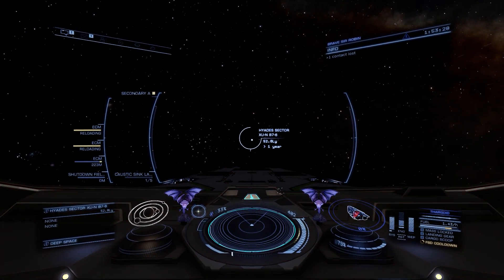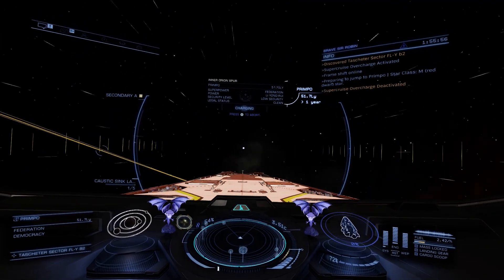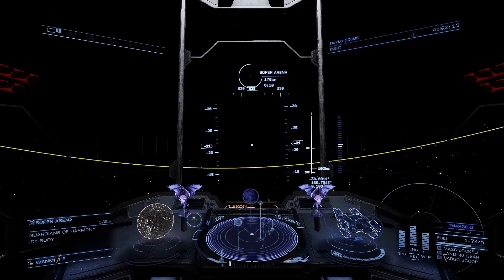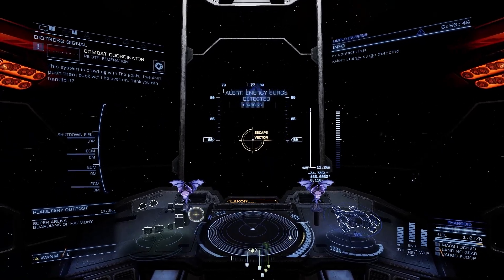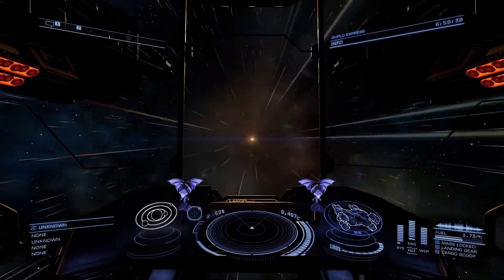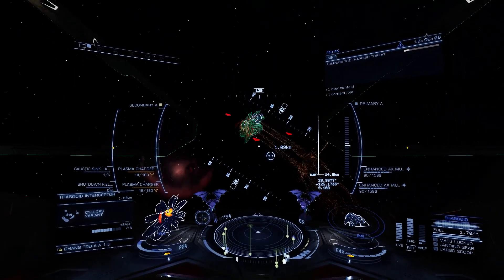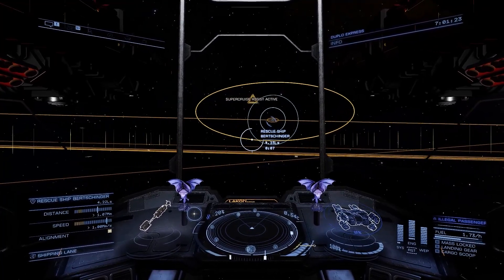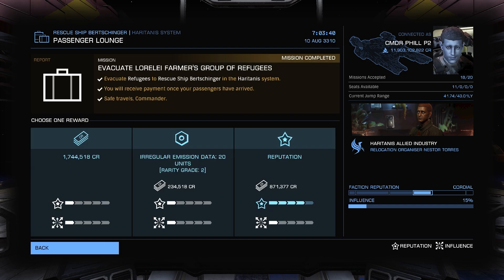Aftermath: War - 35 - T8 and other Engineering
00:00 - Introduction
02:19 - T8; First Look and Engineering
05:42 - T8 as a Rescue Ship
10:01 - War Report
12:00 - The Empire, Sirius and Utopia